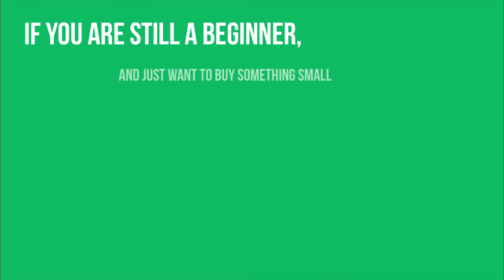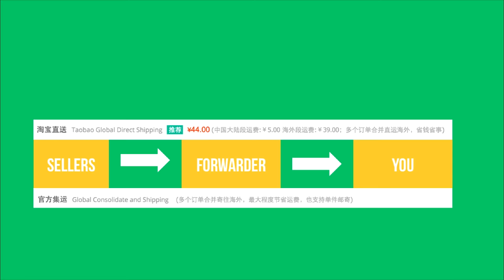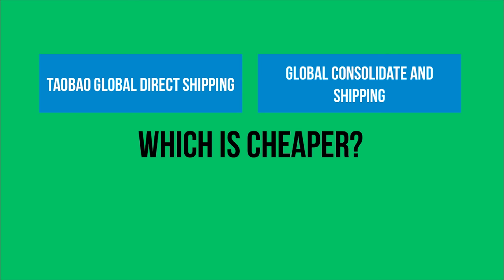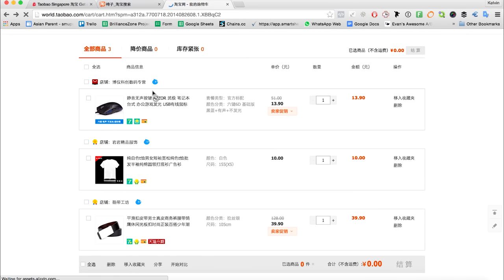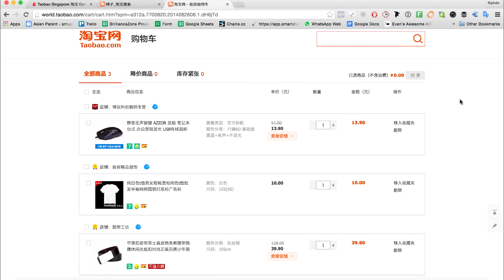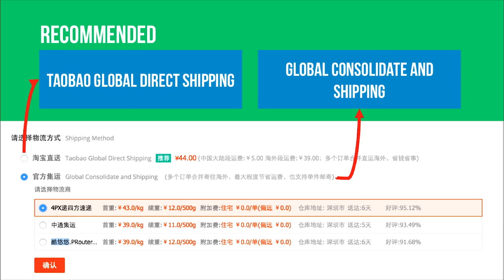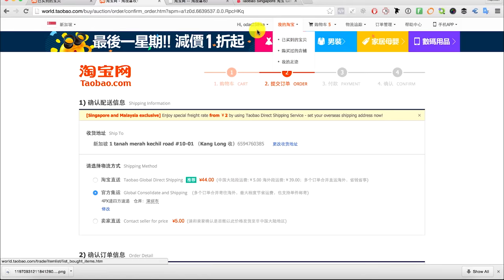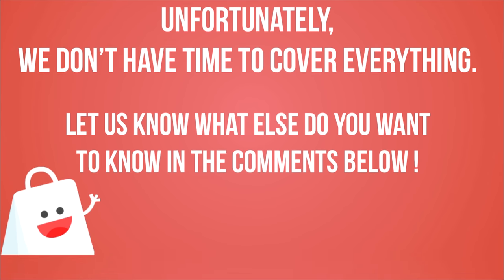[Video 5] How To Save On Shipping With Taobao Global Direct Shipping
What is Taobao Global Direct Shipping? How to Ship Directly Without Taobao Agent? Watch this to find out
-- Special Deal for Youtube Fans: Get $10 Bonus Cashback!

-- Transcript --

Hi there, welcome back, this is video 5, how to save on shipping using Taobao Global Direct Shipping.

Ok now that you have put all your items in the cart, it's time to select shipping. Which one should you choose? But don't worry, we will tell you the easiest way. Generally, there are three ways to get the items shipped. There are the easy methods, and there are the advanced methods. However, we are not going to overwhelm the beginner and we are going to keep this short and sweet. Therefore, we are not going to cover other methods in this video.

If you are still a beginner, and just want to buy something small like clothes, books or accessories, our recommended shipping method is the Taobao Global Direct Shipping. And I will tell you why later.

So what is this shipping method? It's a service to ship directly to your Singapore or Malaysia address. So these are the two options that are available to you when you check out and this is how it works.

In the past, we don't have the Taobao Global Direct Shipping option, and we will have to ship to the forwarder separately. The forwarder will then calculate the cost of the items and give us a price. Then, we pay the shipping fee, and they will consolidate for us and ship it for us. But now it's much much easier, you just need to pay the shipping upfront, and all your items will be automatically consolidated for you. Like this! So this is why we recommend it for beginners because it's much easier.

Secondly, you know the shipping cost before you pay. And this is how it looks like . There are two components to this. There is the domestic shipping cost and the international shipping cost.

So which is cheaper? This is something that everyone is asking, but frankly, it depends. There are mixed reviews online and you can find different accounts of different people having different experiences with different shipping methods. The only way to really find out is to ship the same items through both of the channels and see which one is cheaper. Therefore we don't know for sure. But what we do know is that if you use Taobao Global Direct Shipping, you can probably ship a few more items without increasing the price of shipping. And let me show you how.

Ok so this is my shopping cart and I'm going to show you how to check the price of shipping. So just click that to select all, click the orange button below which is calculate, and you will see the direct shipping cost right here. If you choose to ship by this option, this price will be added to your bill right now and there will be no more additional shipping charges.

So now I'm going to show you how you can maximise your shipping. So I'm going to add one more item and I will go to Shopback to search for it. We are just going to add a random item to show you how does the shipping works. So as you can see, price is the same just now, so instead of shipping 3 items for 44 yuan, I'm shipping 4 items for 44 yuan. At the moment, we don't know how Taobao calculates this shipping cost.

Therefore the strategy is to squeeze as many items as you can in your shopping cart without increasing the price. And that's where you get the best price. So if you are a beginner, and you don't want too much hassle, and you don't mind the slight difference in pricing, the Taobao Global Direct Shipping option is good enough for you.

And now I will just go through the checking out process with you. So these are the purchases I have made a few days ago, so once you are ready, click the red button to check out. And you can either pay by Master, Visa, or E-nets. Frankly, I have not used E-nets, but I have heard many good things about it. I chose to pay by Master, and in here you can key in all your details just like any credit card transaction. What I really like about it, there is this one time password that is sent to your phone, which makes it more secure. So key in the one time password and done.

So far all my items using the Global Direct Shipping option have reached me and I can show you. As you can see, it was shipped on the 13 of Aug, and I received it on the 21 Aug. Therefore, if you are a beginner, we recommend you to use this option because it is very easy to use. And that's it for the Ultimate Beginner's Guide to Taobao.